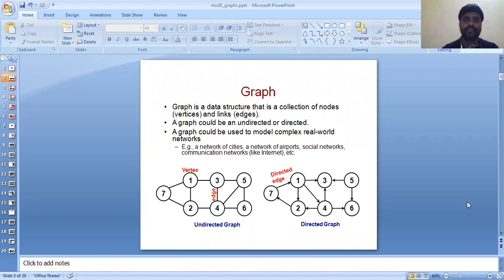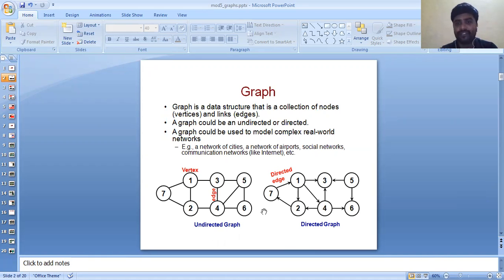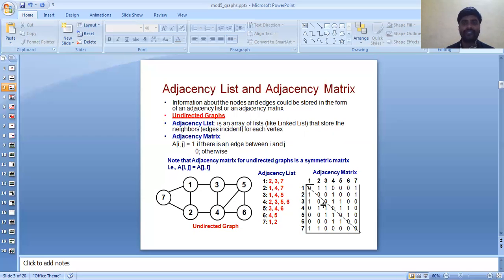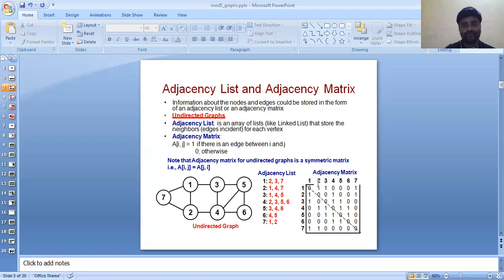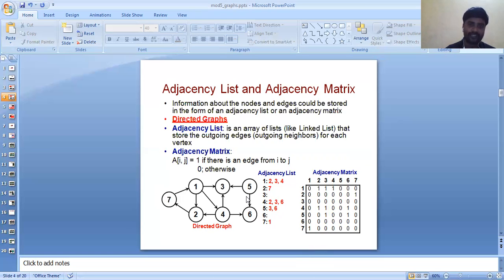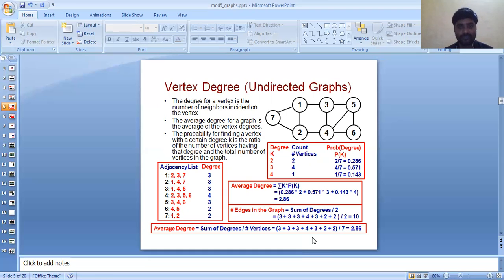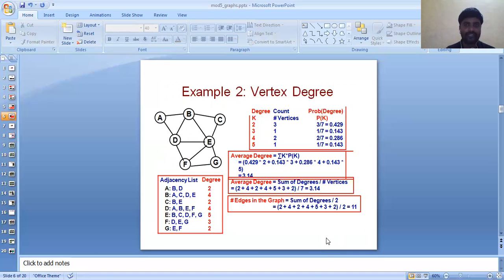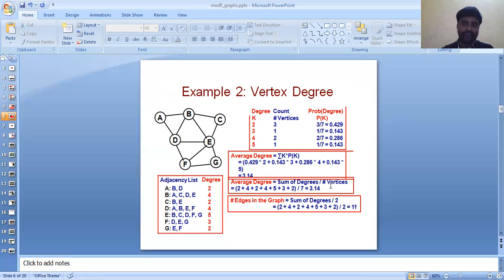DSA_Mod5_Session1